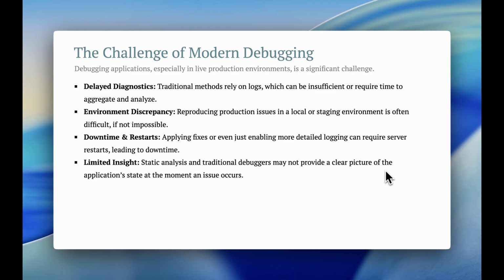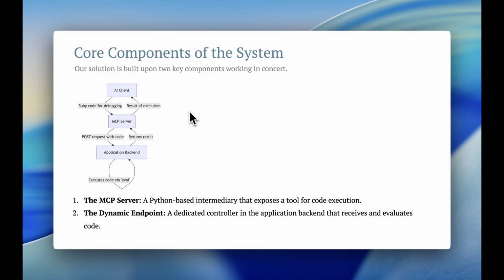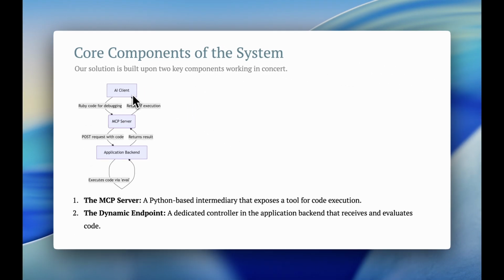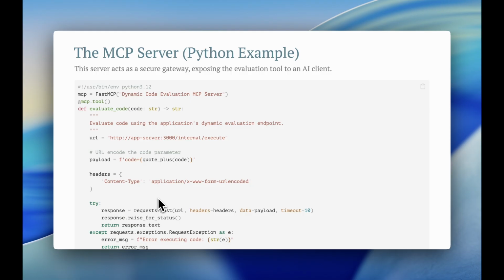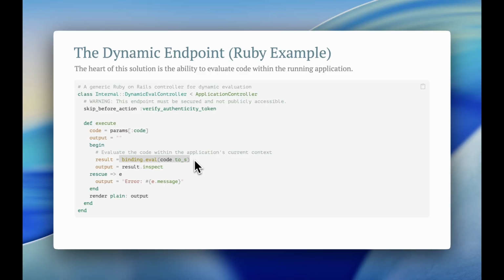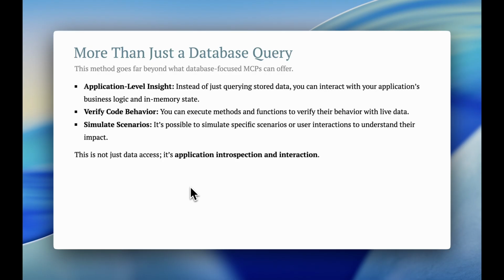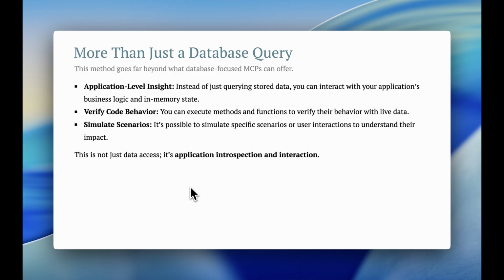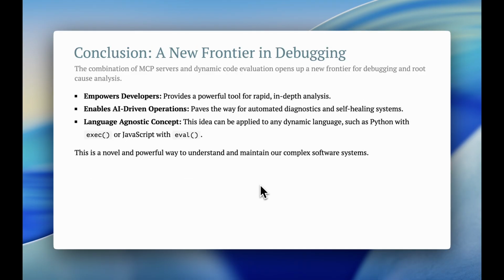Live Debugging with MCP Servers + Dynamic Eval — AI-Driven Root Cause Analysis | Raja Jamwal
Struggling to reproduce production bugs or waiting on logs? In this talk, Raja Jamwal presents a novel, live debugging approach that pairs MCP servers with dynamic code evaluation (Ruby/Python/JavaScript) to let you interact with your application’s real, in-memory state—securely and in real time.
You’ll see how an AI client can probe your app via an MCP tool, execute targeted diagnostics, and pinpoint root causes fast—dramatically reducing MTTR.

• Why traditional debugging (logs, restarts, staging repro) slows you down
• How an MCP server exposes a controlled “evaluate code” tool to an AI client
• How a dynamic endpoint in your app safely runs diagnostics (eval/exec)
• Patterns for AI-assisted RCA: object graph traversal, hypothesis checks, logic verification
• Security must-haves to avoid RCE nightmares (network isolation, auth, read-only, shadow prod)

Architecture (at a glance)
• AI Client ⇄ MCP Server (Python) ⇄ App Endpoint (Ruby controller using binding.eval)
• Real-time feedback loop for on-the-fly inspection and verification

Backend engineers, SREs, platform teams, and AI/DevTools builders who want faster diagnosis and deeper production introspection.

This technique is powerful and dangerous if misused. Keep endpoints off the public internet, require strong auth and prefer read-only on a shadow copy of prod.